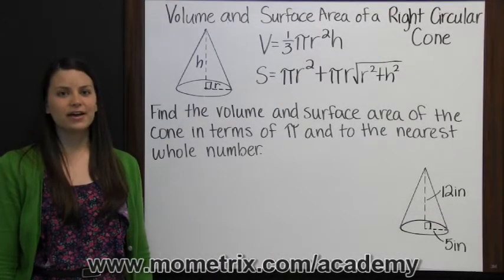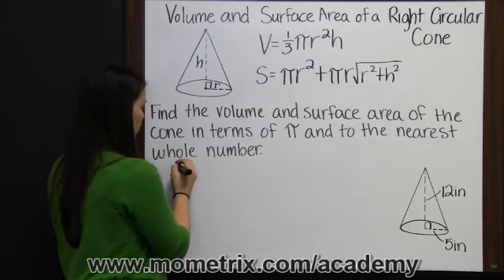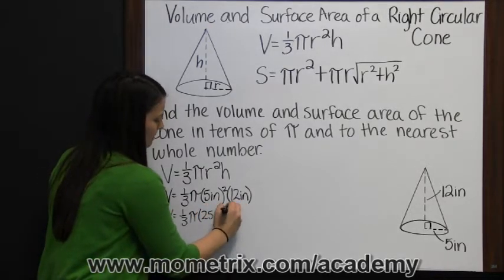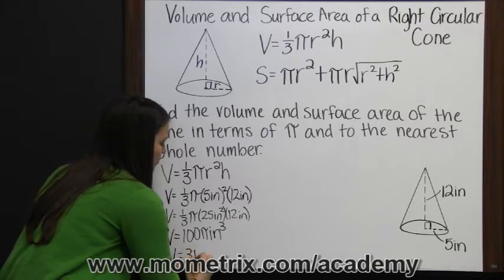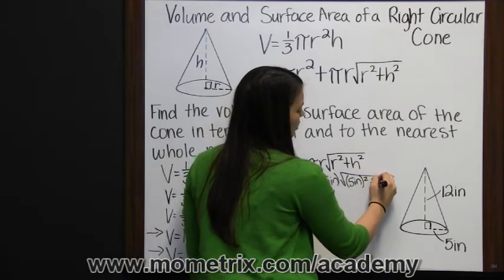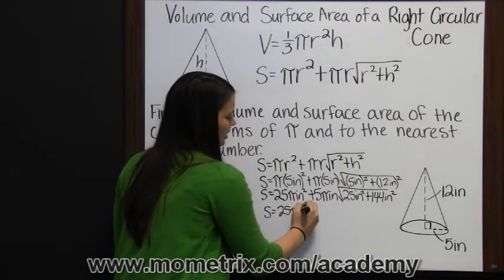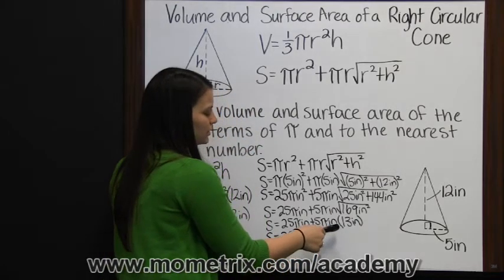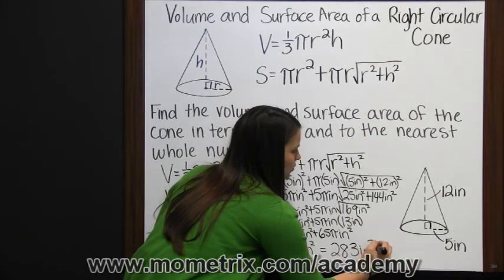Volume and Surface Area of a Right Circular Cone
Get help finding the volume and surface area of a right circular cone. Know the best method of doing so and watch it worked out in an example.